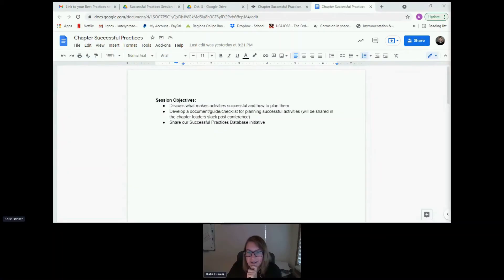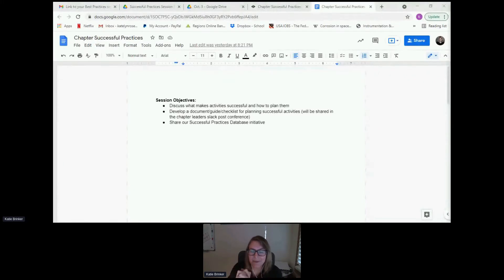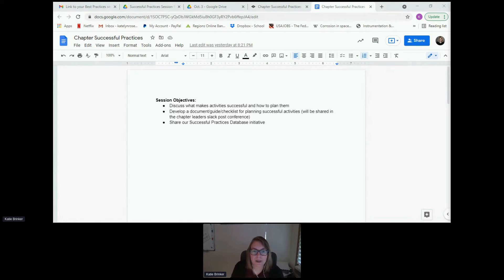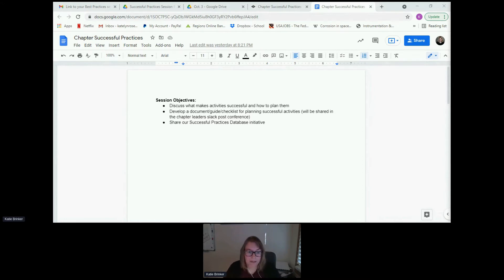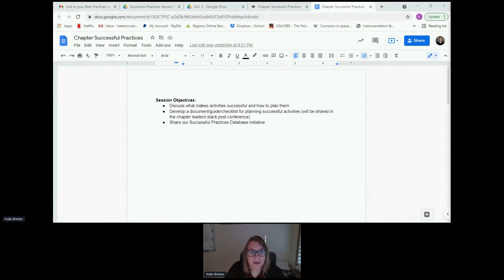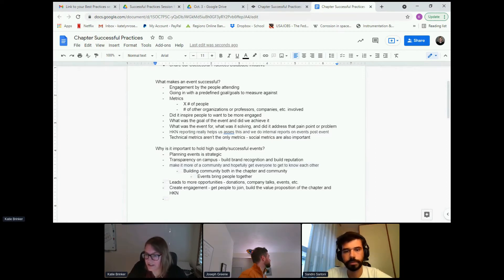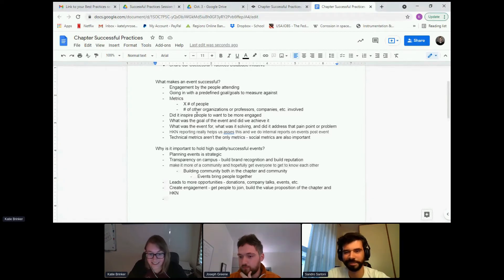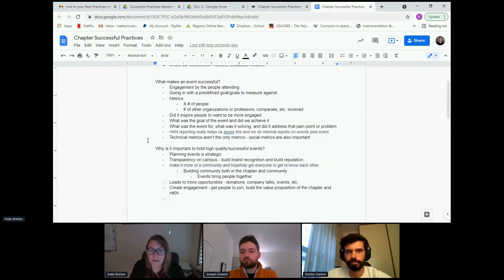SLC 2021: Chapter Successful Practices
What constitutes a successful event/initiative? How do you plan one? What kind of impact can high-quality events/initiatives have? What will set your events apart? We explored these questions in our interactive discussion-based 2021 SLC Successful Practices Session!